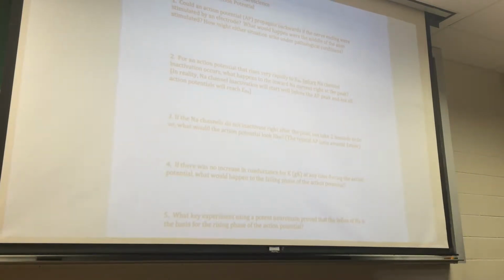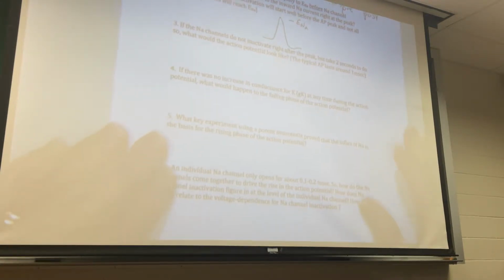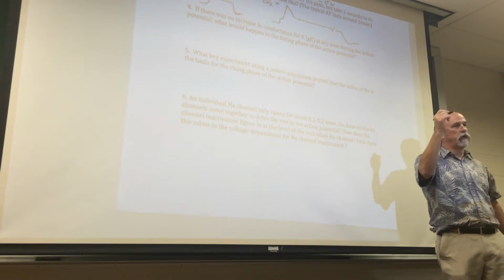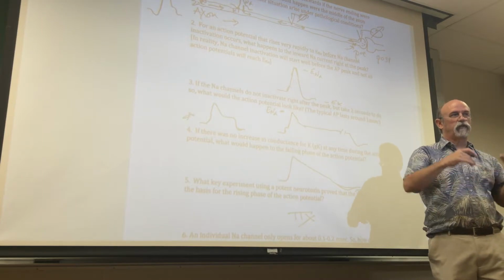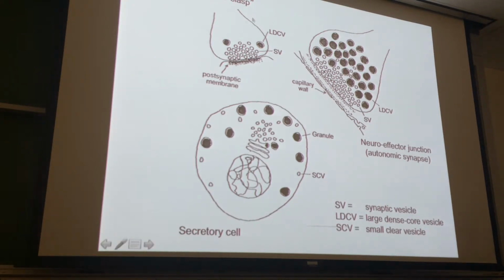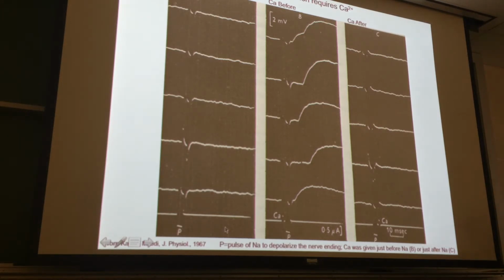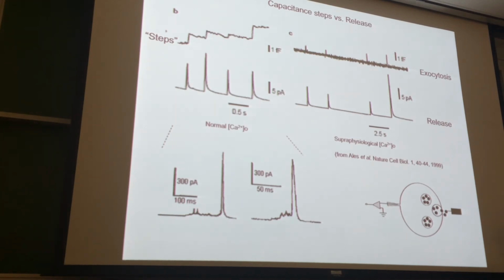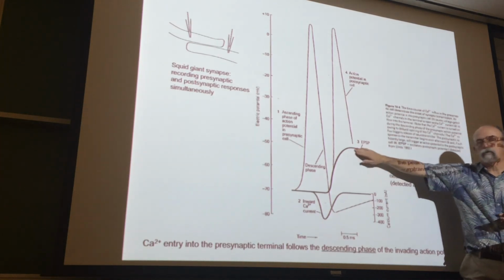Introduction to Neuroscience Lecture 5